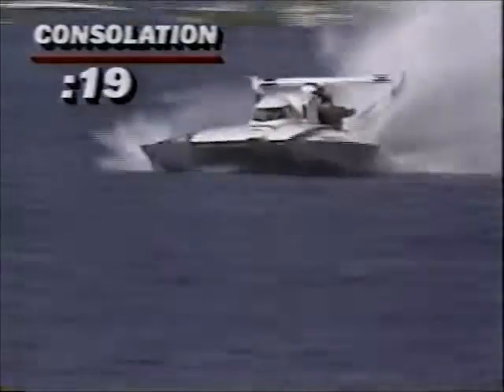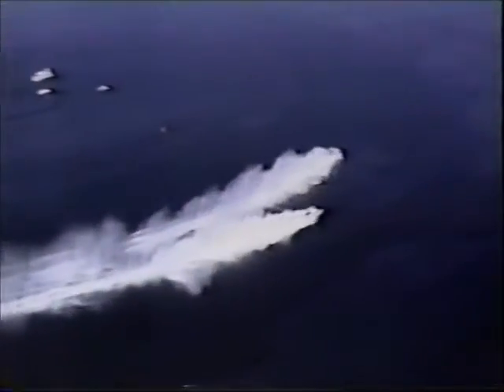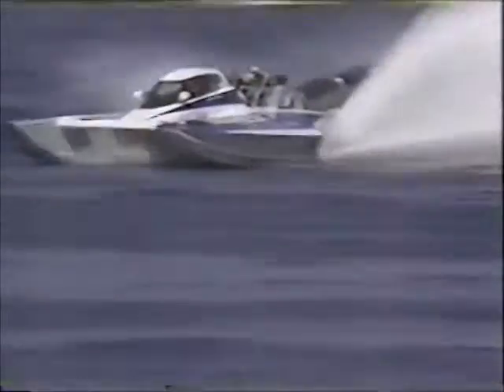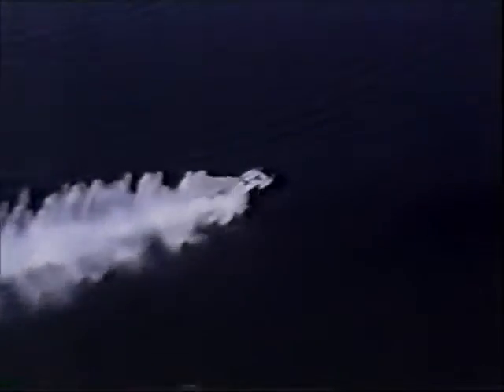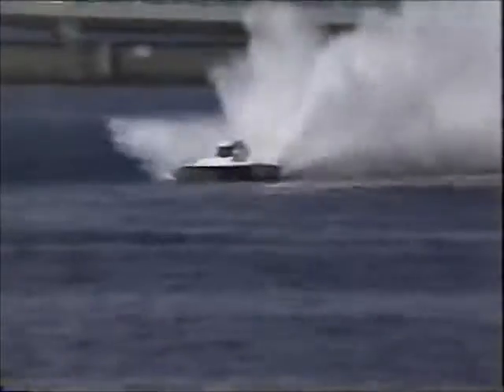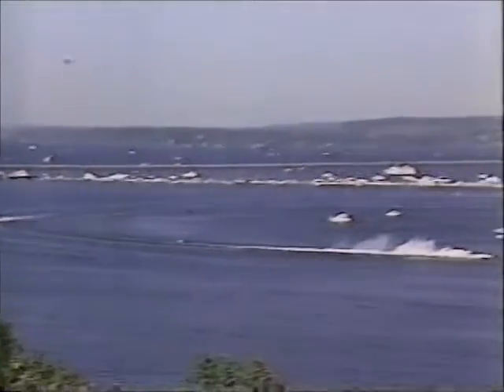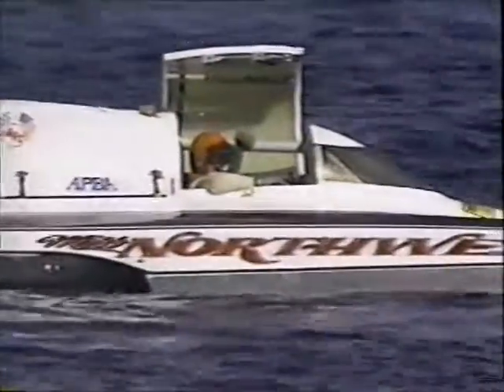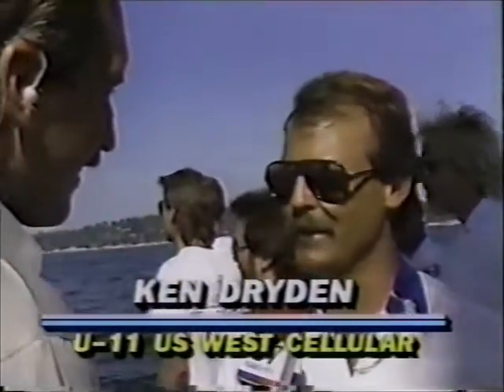1989 Seattle Consolation Live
from KIRO TV
 Consolation